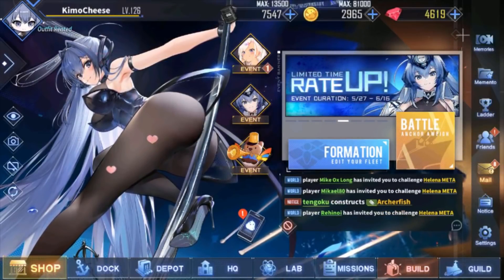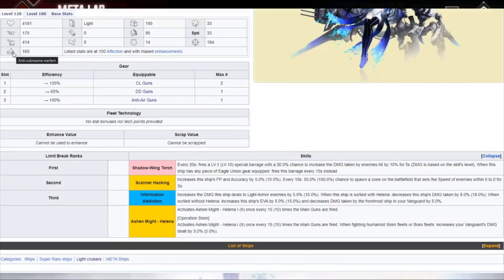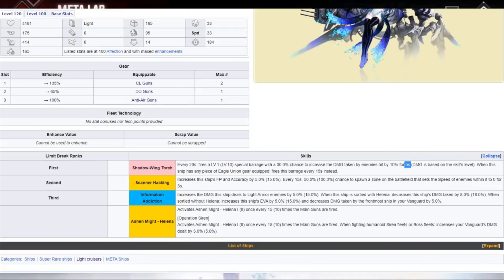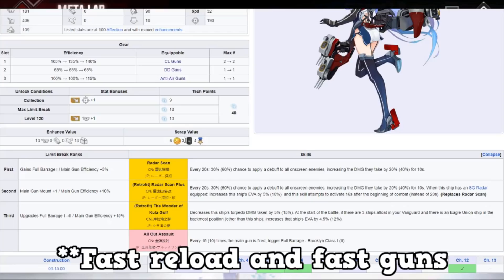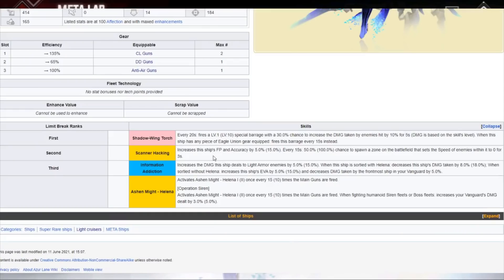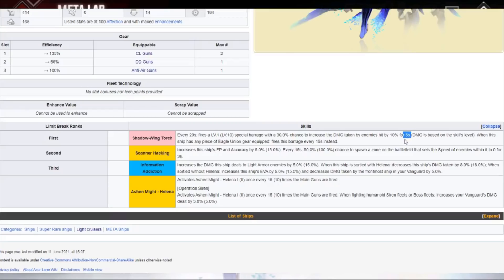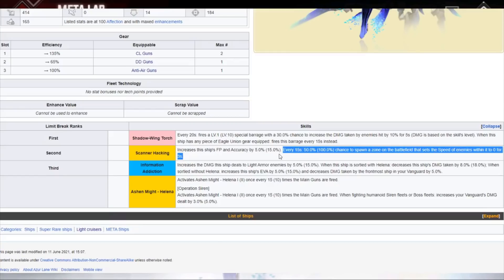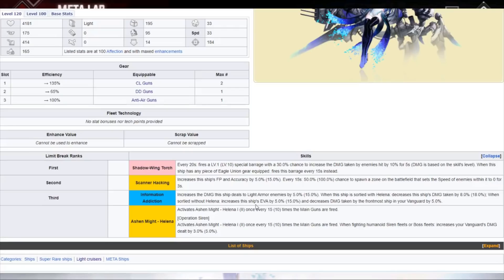How Good Is Helena META? | Azur Lane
Helmet

Chapters:
0:00 Introduction
1:25 Stats
3:28 Skill 1
9:39 Skill 2
11:35 Skill 3
14:17 Skill 4
14:30 Overview/Final Thoughts/Closing